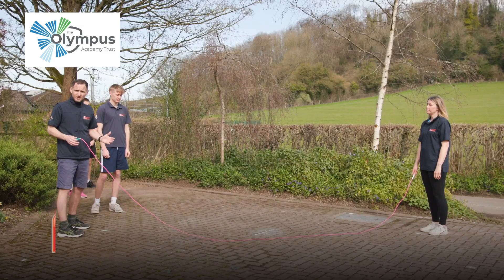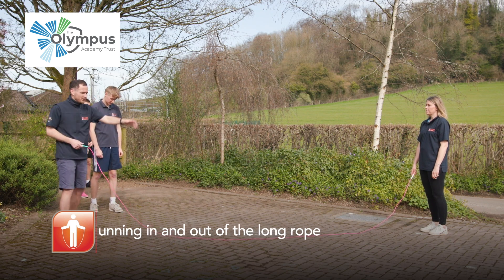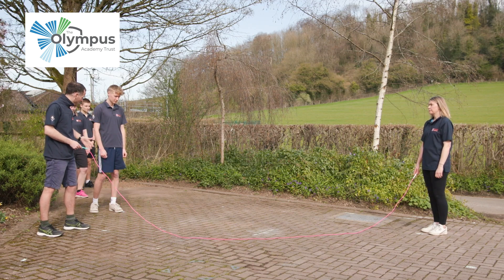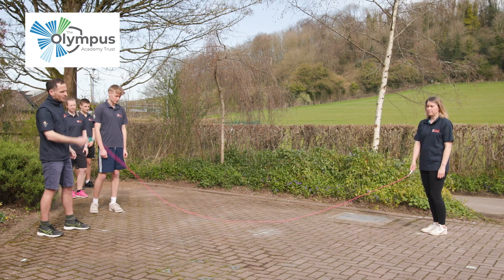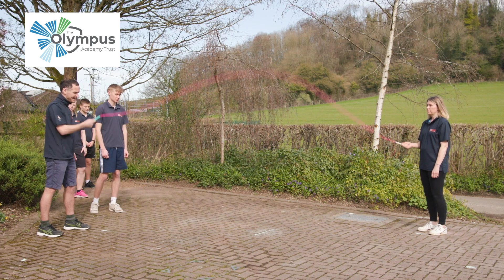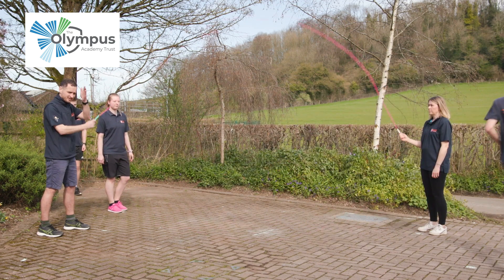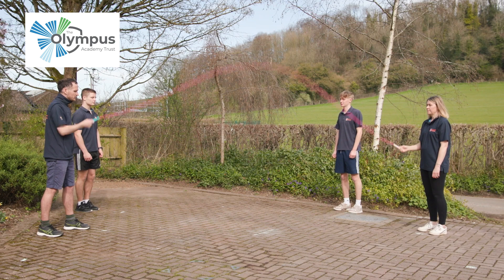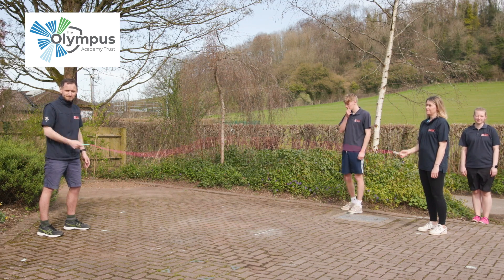5) How to Run in and out the long rope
Running in and out of a long rope is a really important skill for intermediate skippers... here Dan the Skipping Man® show you how it is done